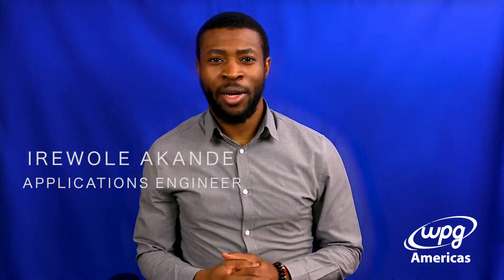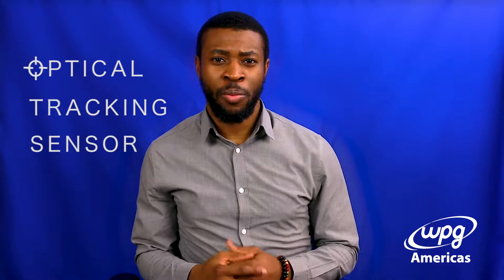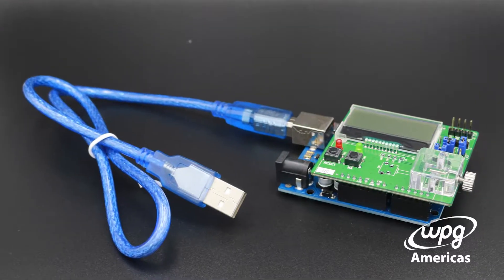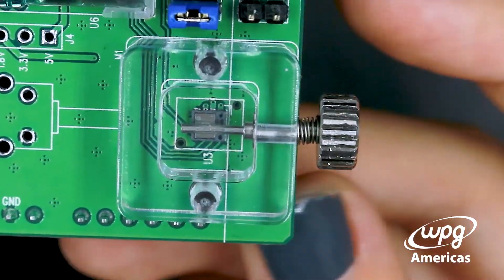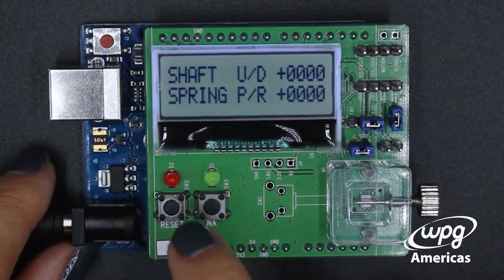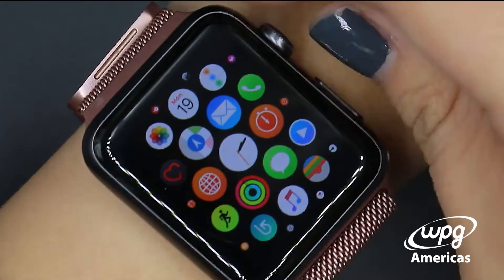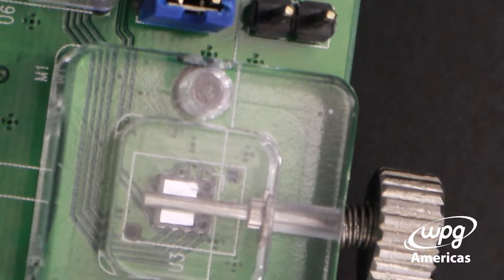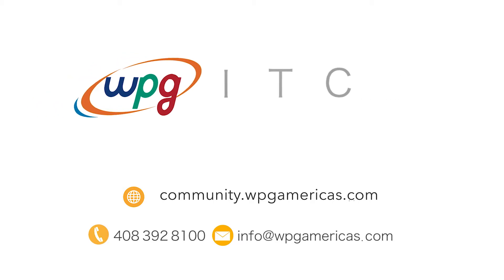Pixart Sensor Demonstation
This week the ITC takes a look at Pixart Inc 's Optical Tracking Sensor. Our Applications Engineer Irewole gives a demonstration on how to best utilize the sensor technology.